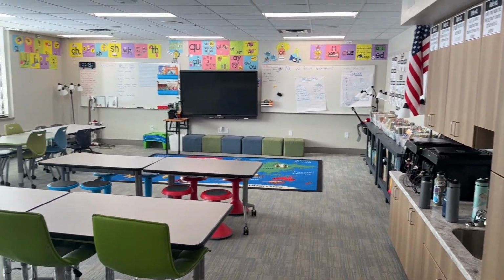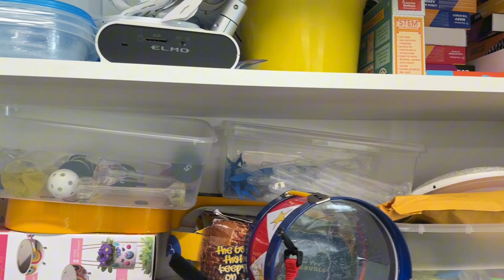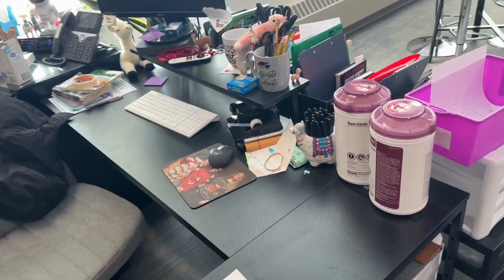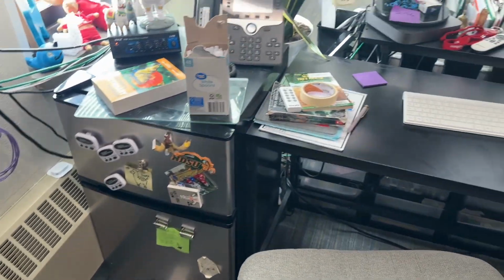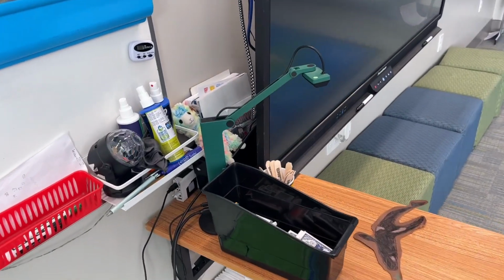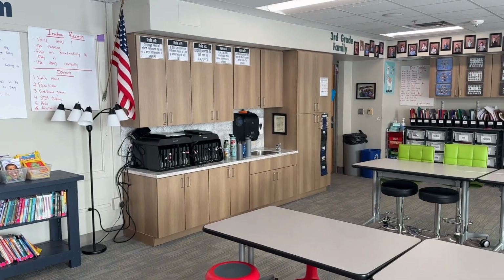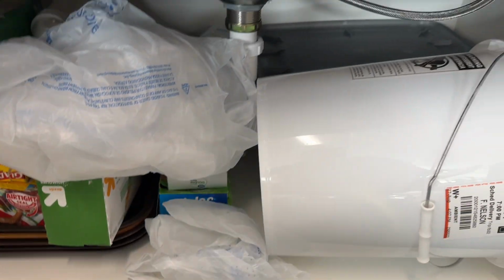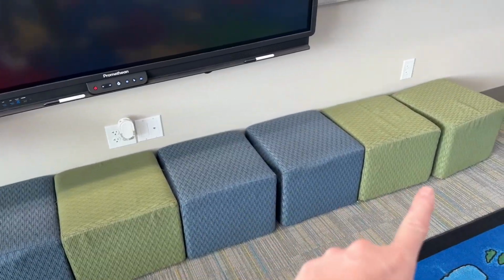Classroom Tour | 3rd Grade | 2024-2025 School Year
Finally a tour of my new classroom! As a type b teacher, I’m proud of how organized it is (for me haha). If you have questions about items, let me know!